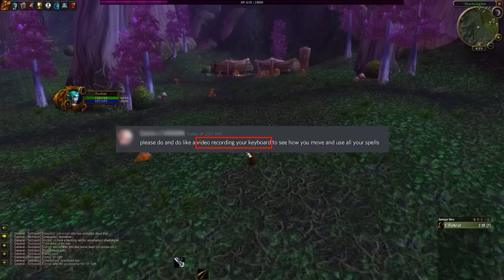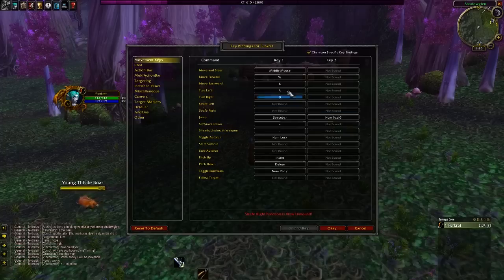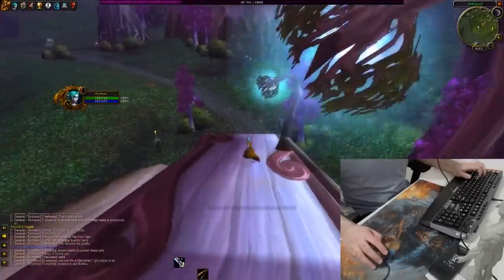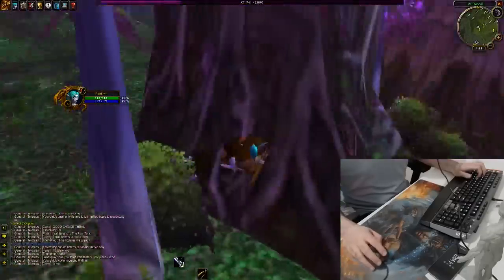5 Skills To Master In Classic WoW!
Yo! Soldiers of Classic! Here's a video covering 5 essential skills that you should master in order to have a great vanilla experience! Hopefully this helps you out!

- Punkrat

classic wow tips and tricks, skills to master, classic wow skills